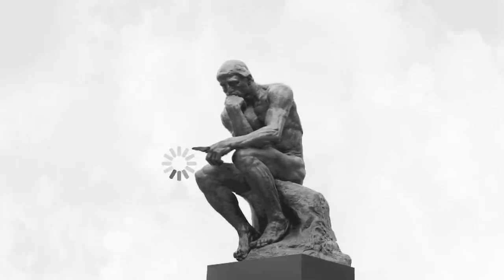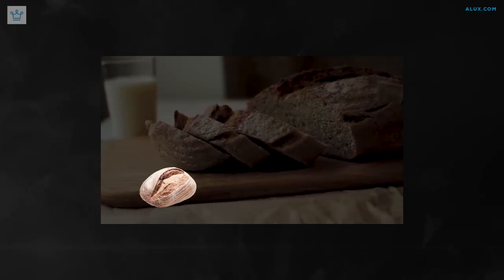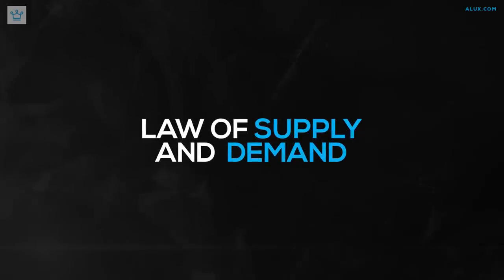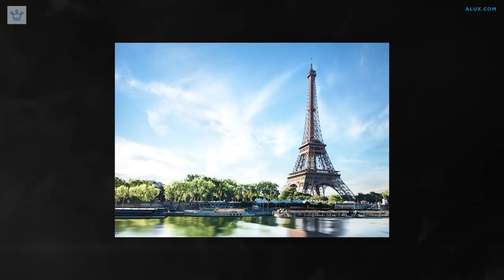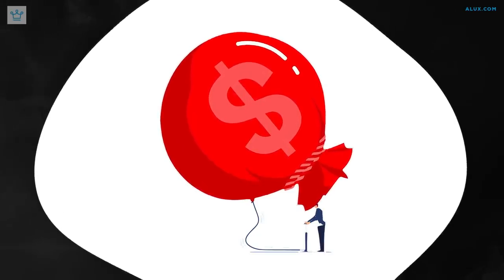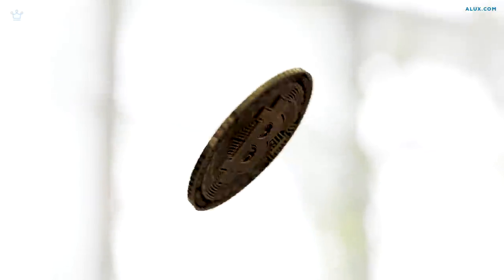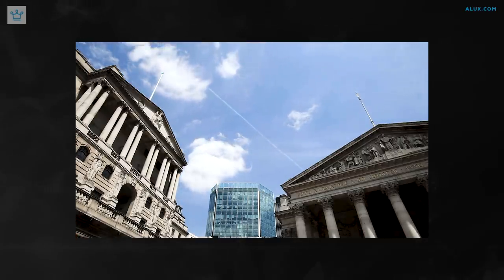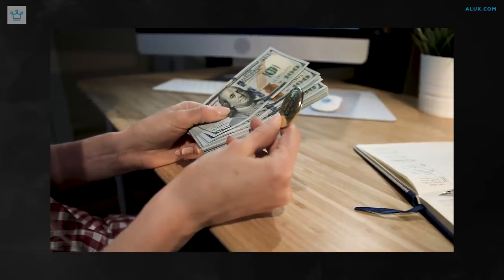Can The United States Keep Printing Money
In this Alux.com video we will be answering the following questions:
Why isn't there hyperinflation?
How long can the us keep printing money?
Why is the us printing money?
Can we just keep printing money?
What happens if the government keeps printing money?
What is it called when the government keeps printing money?
Why can't Govt print more money?
Why can't a country print money and get rich?
Who are we in debt too?
How much money does the US owe China?
Can a country print as much money as it wants?
Which country printed too much money?
Why countries Cannot print more money to poverty?
Is currency printed against gold?
How much is America in debt?
How much money can a country print?
How much money is in the world?
Can US print unlimited money?
How much money can the government print?
What causes inflation?
Is inflation good or bad?
What is 2021 inflation rate?
What are the 3 main causes of inflation?
What is the cause of inflation 2021?
What happens when inflation rises?
Why do governments want inflation?
Why does Fed want inflation?
Is inflation good for stocks?